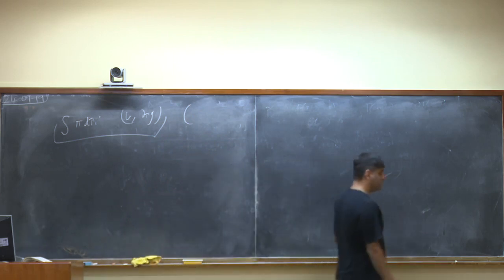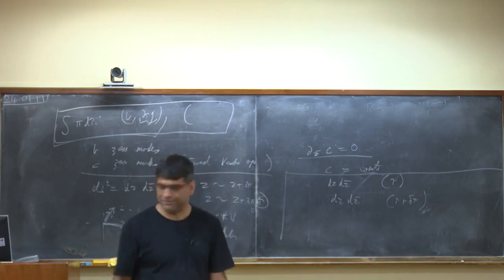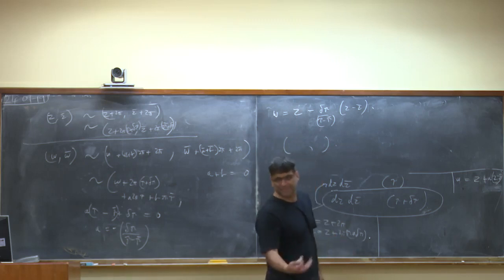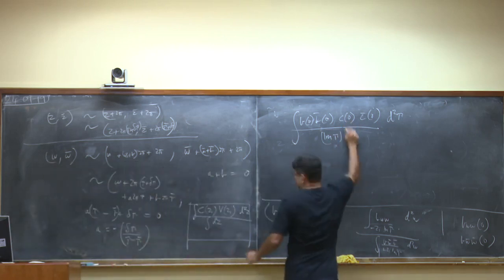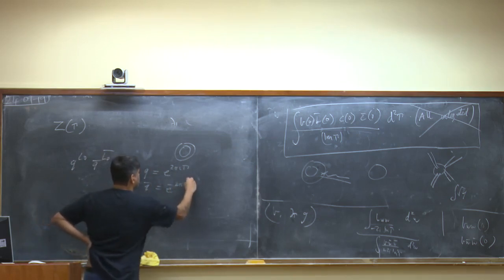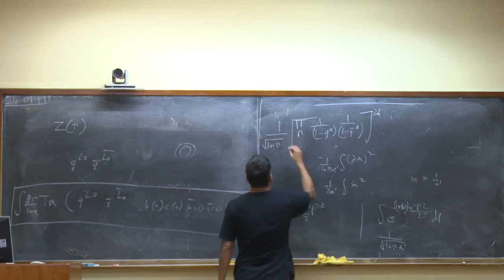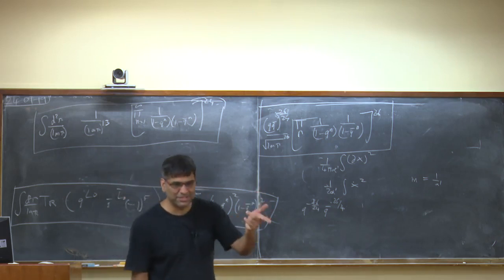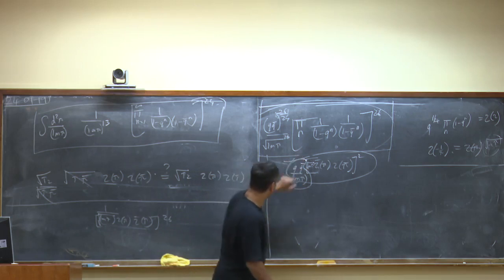ST_2019-09-24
Lecture - 43